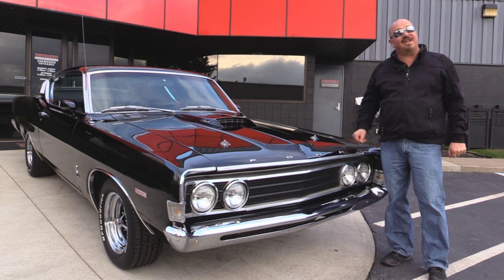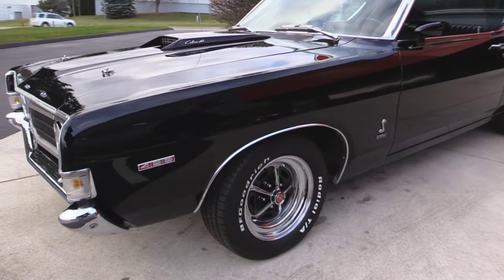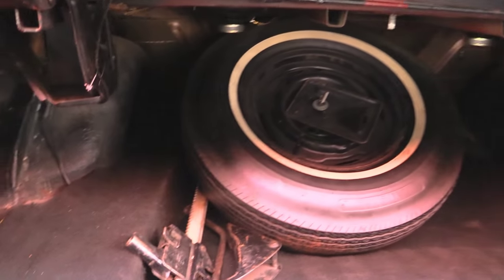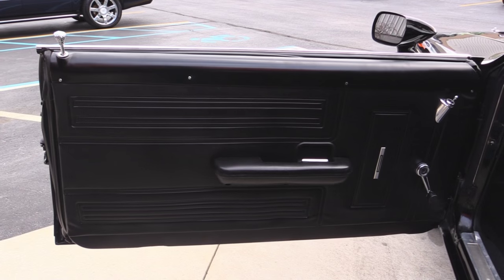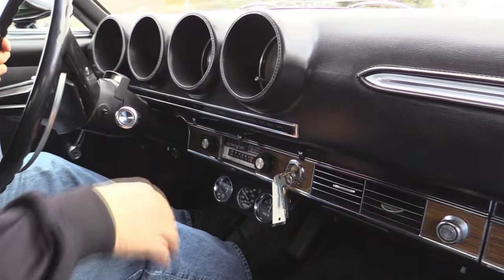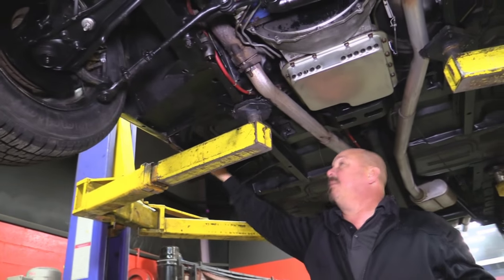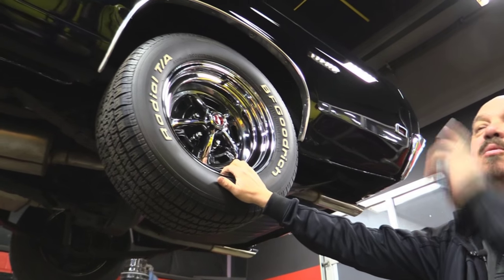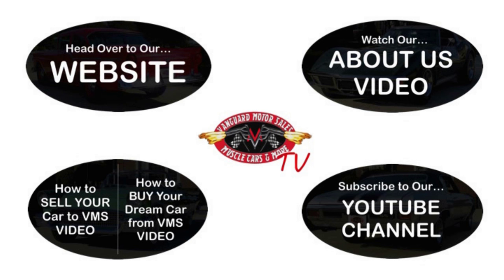1969 Ford Torino For Sale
1969 Ford Torino

VIN 9R46Q166690

Check out this stunning numbers matching Torino! The previous owner bought it in 2003 out of Texas, where it had spent its entire life. He drove the car all the way from Texas to Maine for a car show. The Marti Report is included in the sale.

Mechanics

Numbers Matching 428ci Engine, Rebuilt in 2003
Q Code Motor has 6-7k Miles on it
Recently Rebuilt C6 Automatic Transmission
2200 Stall Converter
750 Holley Carb
Aluminum Intake
Lunati Cam 574 Lift
Edelbrock Performer RPM Heads
New Water Pump
Stock Type Distributor, Rebuilt
Cast Iron Exhaust Manifolds
Chrome Alternator
Radiator is in Great Shape
Power Steering
Power Front Disc Brakes, Rear Drum
Detroit Locker Posi-Traction Rear End with 3.50:1 Gears
New Brakes
New Exhaust
Dynamax Mufflers
Suspension is in Great Shape
Trunk Mounted Battery

Body

Solid Steel Texas Body
Base Coat/Clear Coat Black Paint
Grille and Bumpers Look Great
Solid Straight Bodywork
Solid Trunk with Spare and Jack
Original Undercarriage is Super Solid
Surviving Floorboards, Frame and Rockers
Torque Boxes are in Great Shape
American Racing Torque Thrust Wheels
BF Goodrich Tires - 215/60/15 Front, 245/60/15 Rear

Interior

Split Bench Seat
Column Shift
Aftermarket Gauges Under the Dash
Tach is Inoperable
Beautiful Door Panels
8 Track Player
CB Radio
Steering Wheel is in Great Shape
Dash is Beautiful
Nice Carpet and Headliner